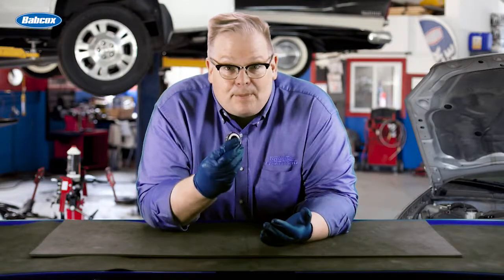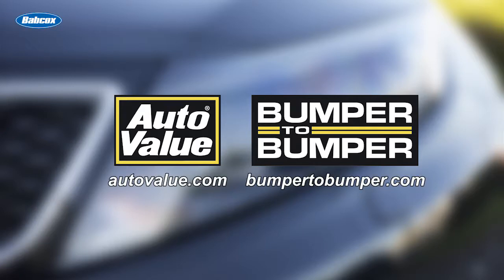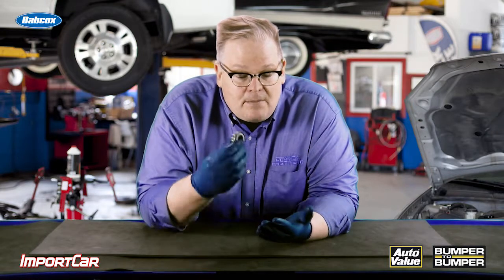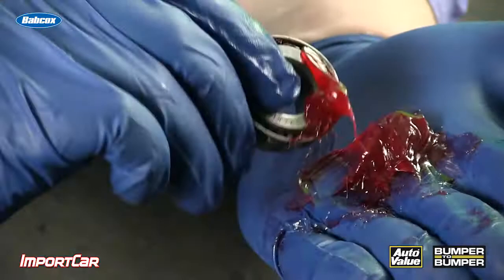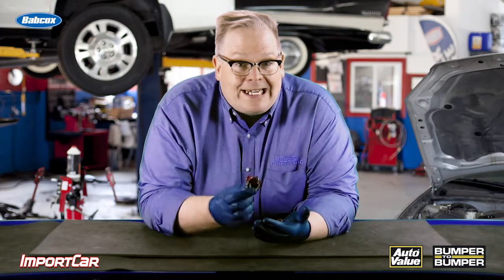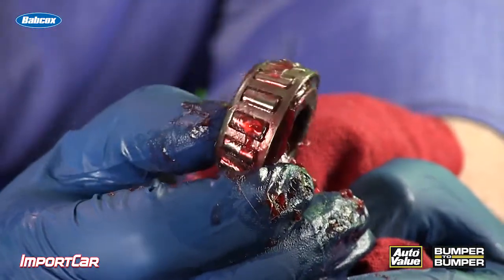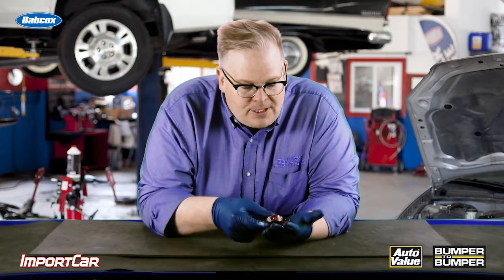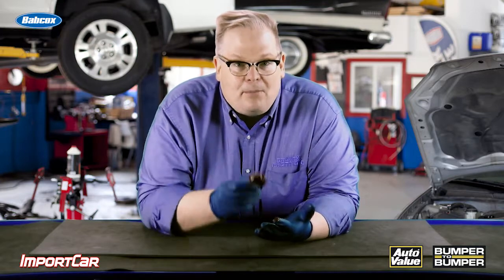Packing Tapered Roller Bearings | Maintenance Minute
Andrew Markel explains the proper way to grease and pack tapered roller bearings during installation.